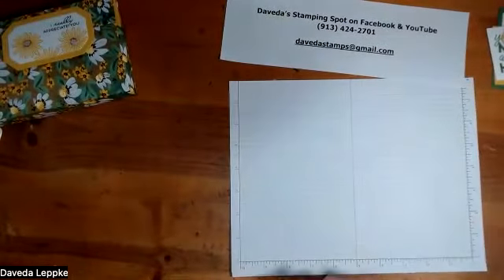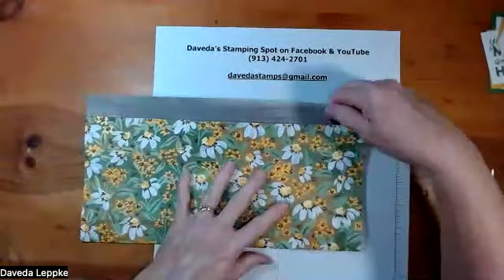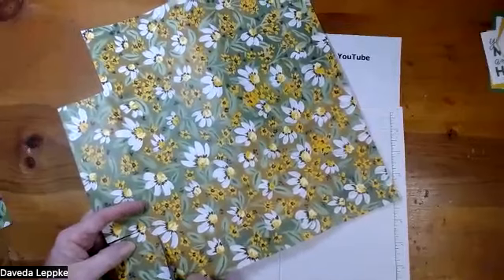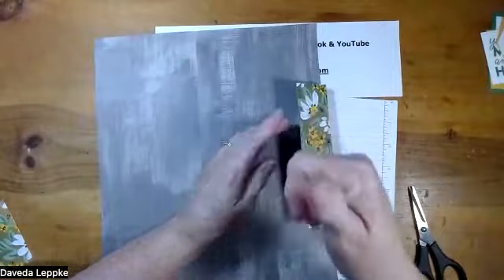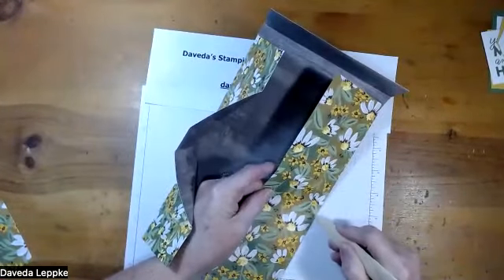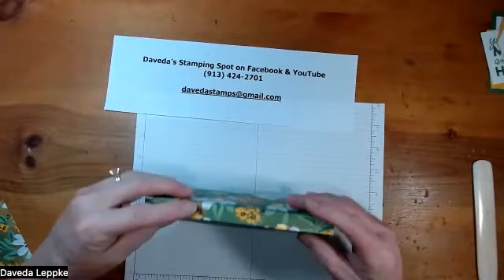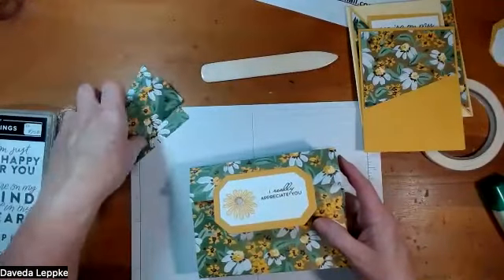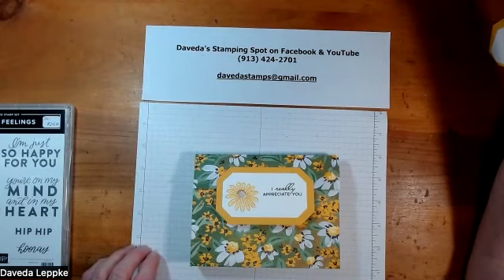DSP Gift Pouch with cards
I learned how to make this awesome DSP Gift Pouch with four cards at a demonstrator event in Wichita last weekend.  Amy W showed us how to create this awesome project.